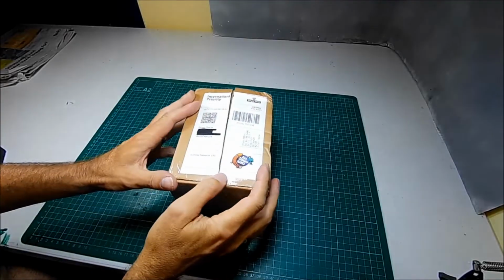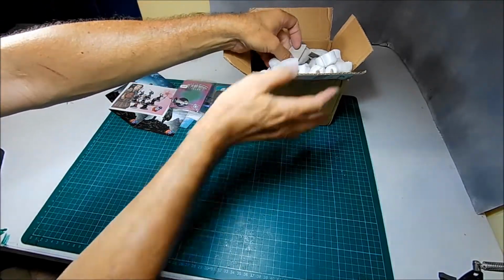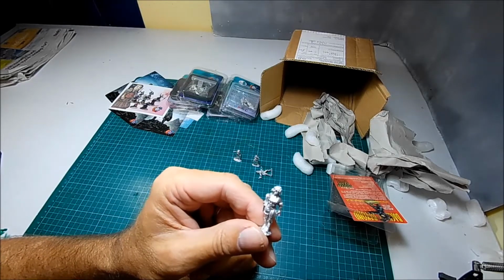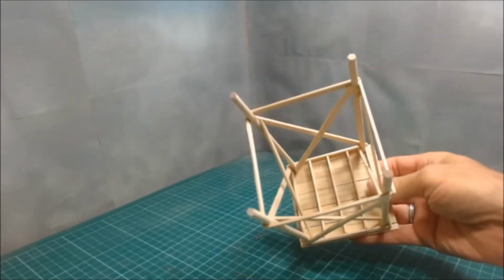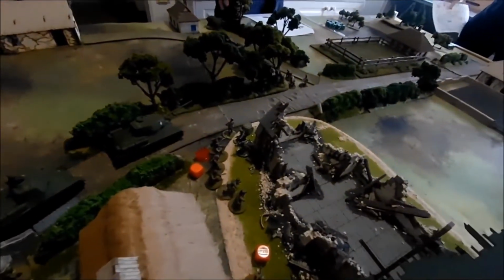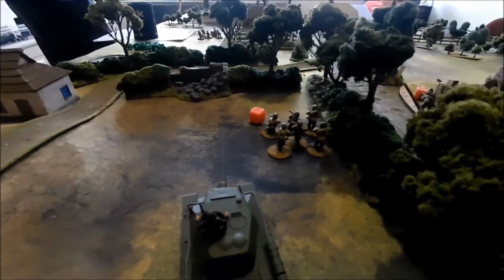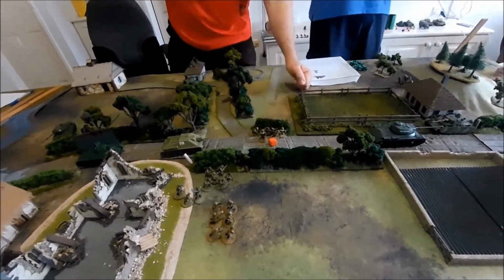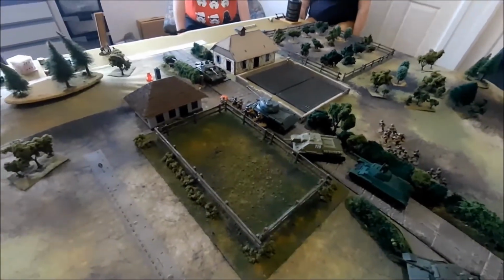Wargaming Chat Ep 04 Christmas Break Update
During this episode I give a quick update on what I've been up to.  I do a small unboxing, give an update on the Gravy Tin Project and a quick Battle Report. Music used in this video from the YouTube Audio Library includes: 'London Bridge (instrumental)' by the Green Orbs, 'This is a Jazz Space' by Midnight North and 'Morning Mandolin' by Chris Haugen.